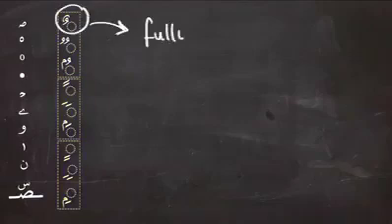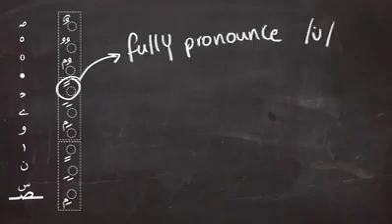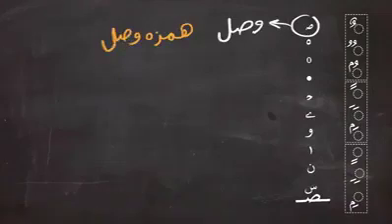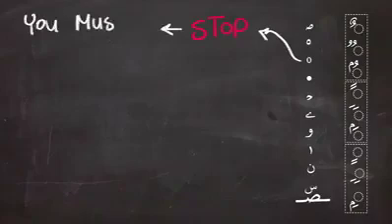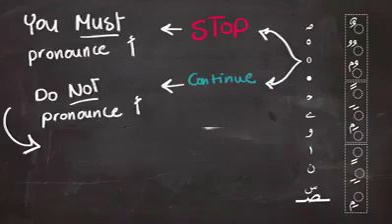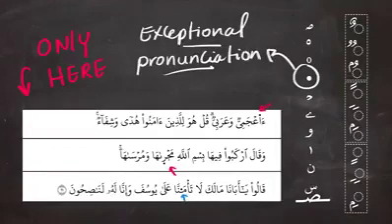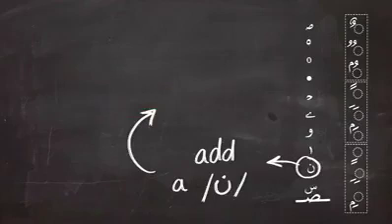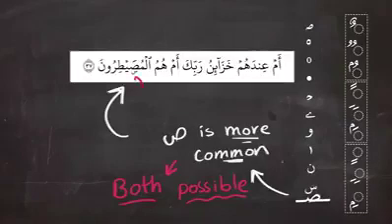Rules of Quran